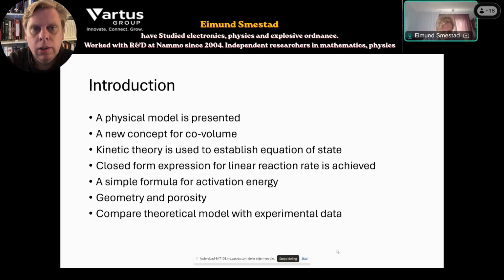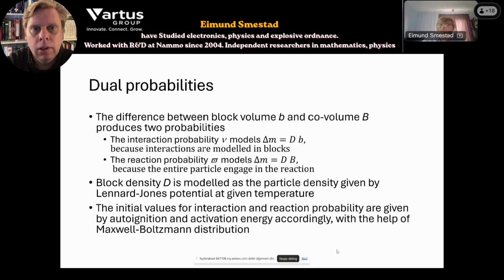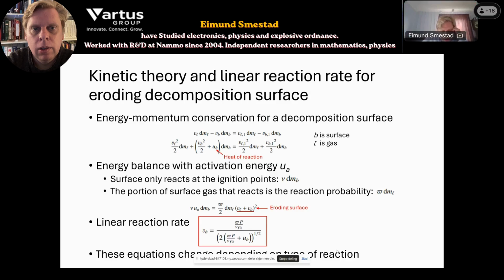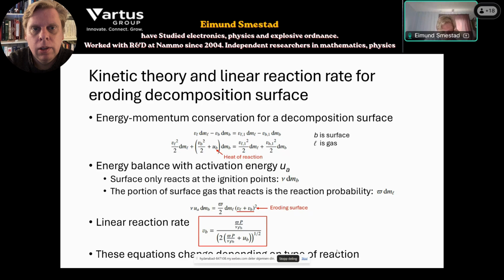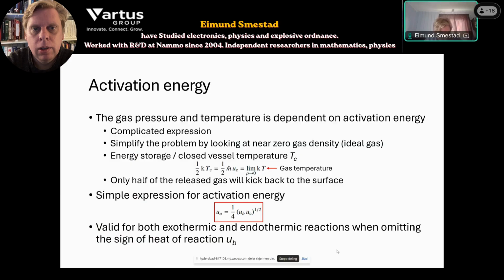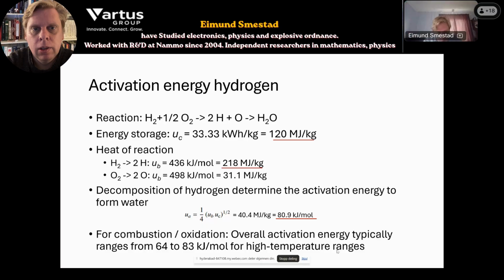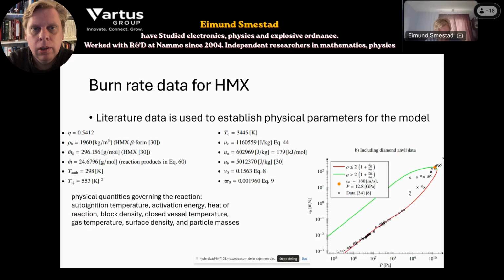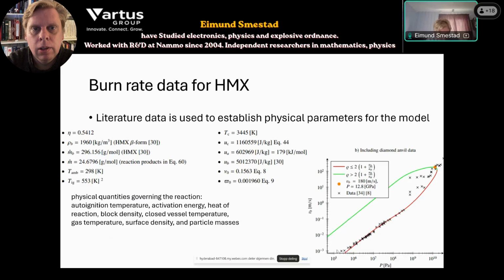Global Summit on Innovations in Catalysis, Chemical Engineering & Sustainable Tech 2026 | London, UK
🔬 Global Summit on Innovations in Catalysis, Chemical Engineering & Sustainable Tech 2026

Join researchers, academicians, industry experts, and innovators from around the world to explore the latest advancements in catalysis, chemical engineering, sustainable technologies, and industrial innovation.

📍 Location: London, United Kingdom

Theme

Emerging Frontiers in Catalysis and Chemical Engineering

Featured Speaker

Eimund Smestad
Independent Researcher, Raufoss, Norway

Conference Topics

✔ Catalysis and Reaction Engineering
✔ Green Chemistry and Sustainable Processes
✔ Chemical Process Design and Optimization
✔ Environmental Engineering
✔ Renewable Energy Technologies
✔ Advanced Materials and Nanotechnology
✔ Industrial Innovation and Applications
✔ Future Trends in Chemical Engineering

This international summit provides a platform for networking, knowledge exchange, and collaboration among leading scientists and industry professionals.